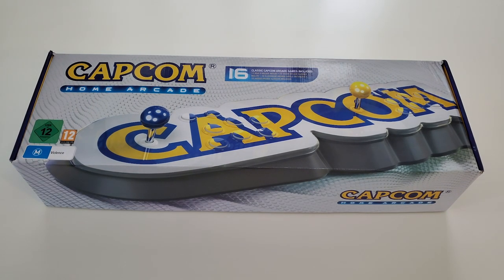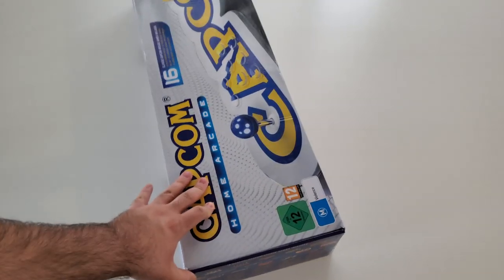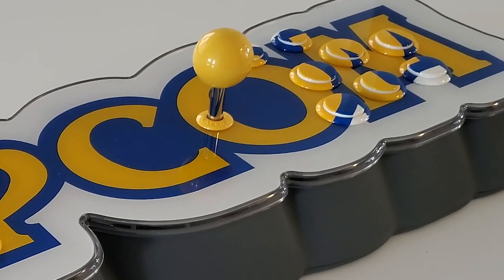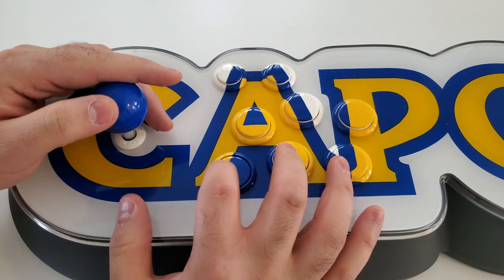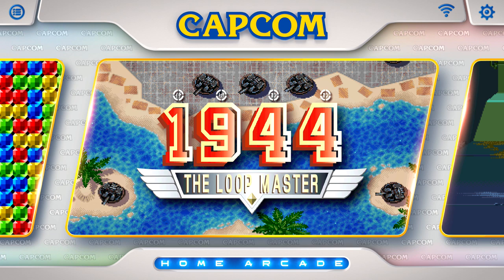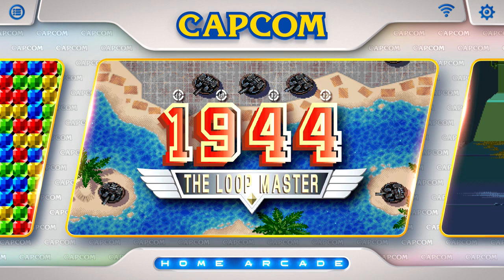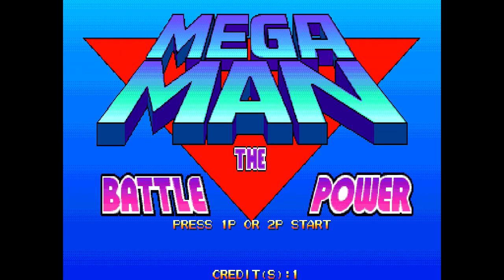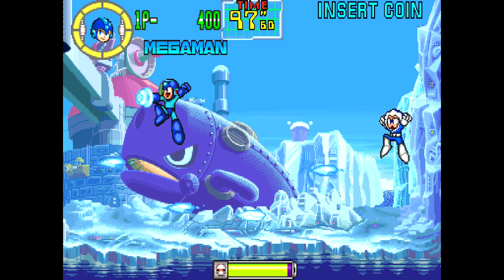Capcom Home Arcade... The Good, The Bad and The Ugly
In this video we take a detailed look at the build quality and software for the Capcom Home Arcade Stick. Overall this thing is built really well, and the Sanwa parts really make this a next level fight stick.

This device doubles as a stand alone controller that can be used on your pc to play computer games as well.

Featuring 16 of the best Capcom titles from the golden-age of arcade gaming, the two full-size premium stick and button configurations allow these games to be played the way they were meant to be played.

The 16 pre-installed games are from the original Capcom CPS1 and CPS2 arcade ROMs with emulation provided by CPS emulation developer Barry Harris, delivering an authentic & accurate arcade experience exclusively for the Capcom Home Arcade.

The games are:

1944: The Loop Master
Alien vs. Predator
Armored Warriors
Capcom Sports Club
Captain Commando
Cyberbots: Full Metal Madness
Darkstalkers: The Night Warriors
Eco Fighters
Final Fight
Ghouls ‘n Ghosts
Gigawing
Mega Man: The Power Battle
Progear
Street Fighter 2: Hyper Fighting
Strider
Super Puzzle Fighter II Turbo

Artist: Lakey Insprired